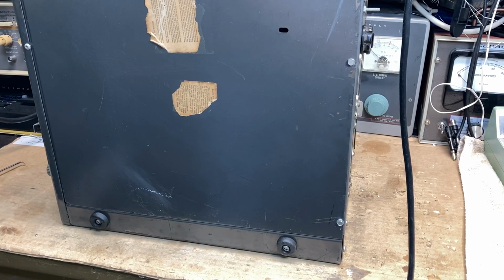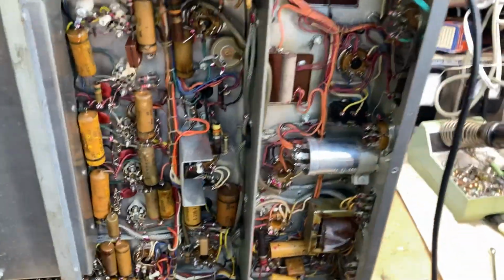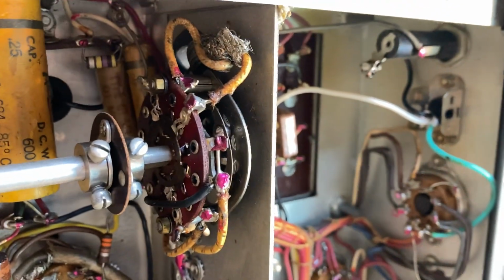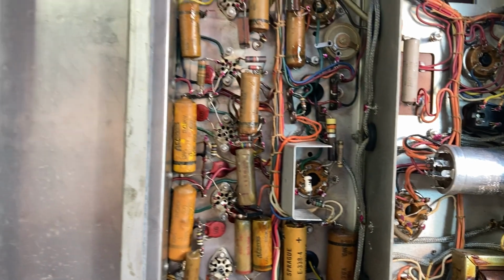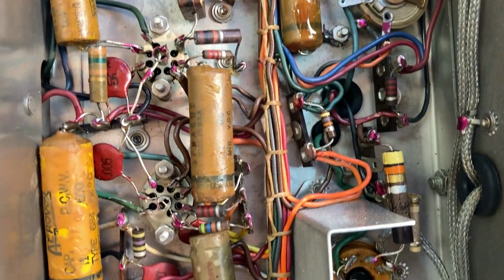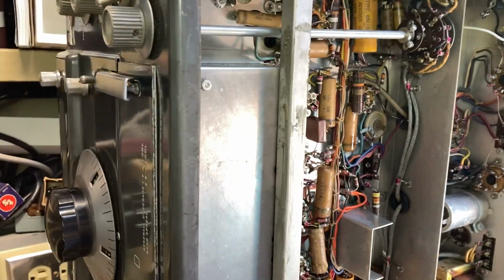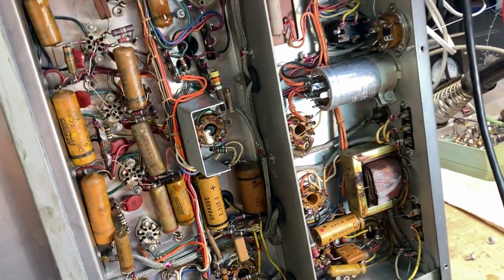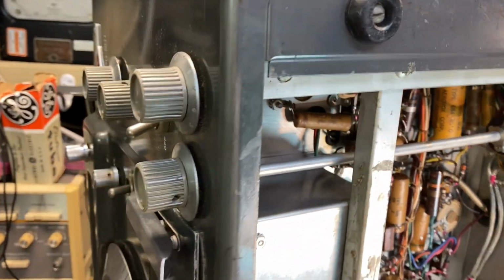National HRO 50T Receiver | First look inside before any repairs | The Vintage Audio Life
This is my National HRO 50T Receiver that was in storage for over 50 years. I will be replacing all caps and resistors and going through the entire receiver.